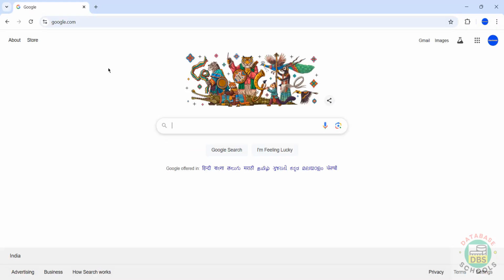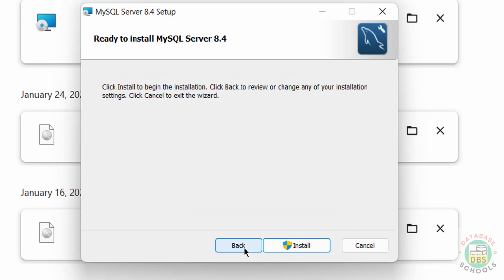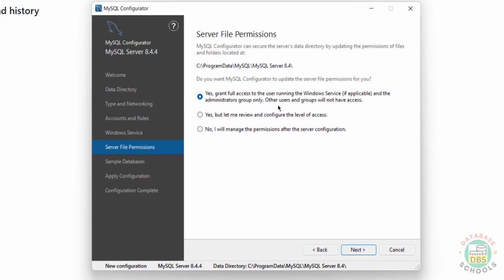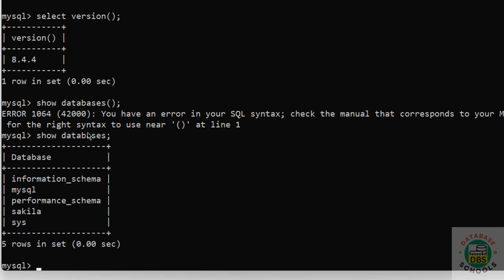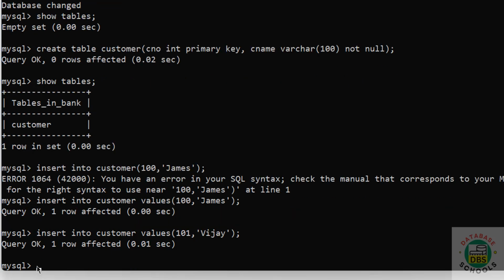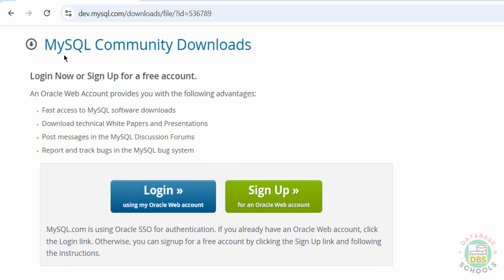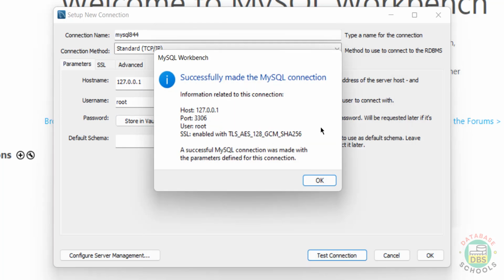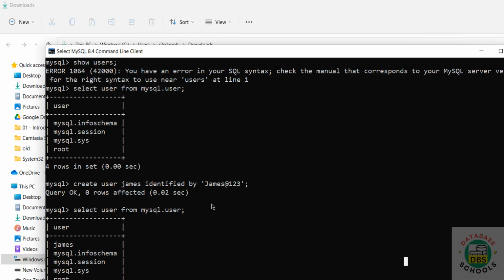Install MySQL Server 8.4.4 LTS on Windows 11 in Minutes! (Step-by-Step Guide) | 2025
In this video, I will show you how to install and configure MySQL 8.4.4 LTS on Windows 11 step by step. Whether you're a beginner or an experienced developer, this guide will help you set up MySQL seamlessly on your system. We will walk through downloading the MySQL installer, installation process, configuration settings, and verifying the installation.

🔥 Topics Covered:
✔️ Download MySQL 8.4.4 LTS for Windows
✔️ Step-by-step installation guide
✔️ Configuring MySQL server
✔️ Setting up MySQL root password
✔️ Testing MySQL installation
✔️ Connecting MySQL with Workbench